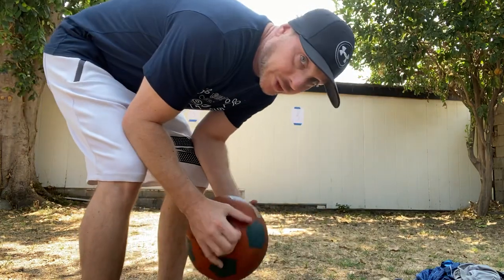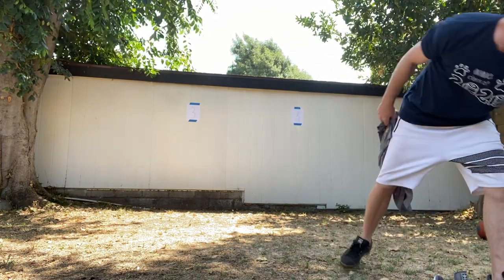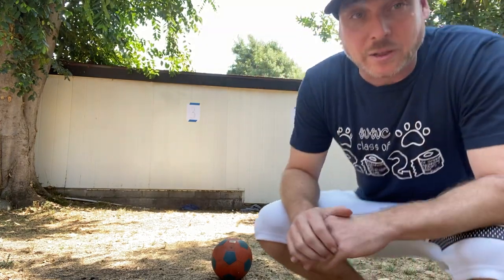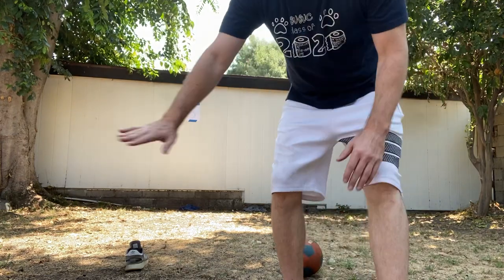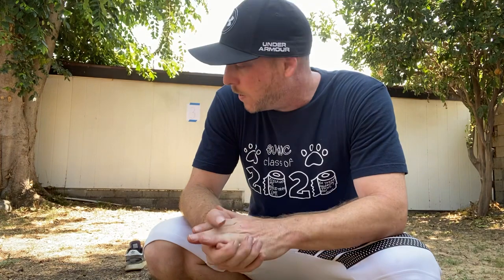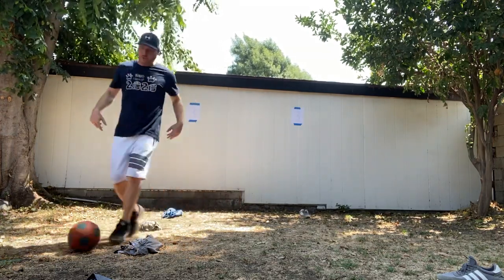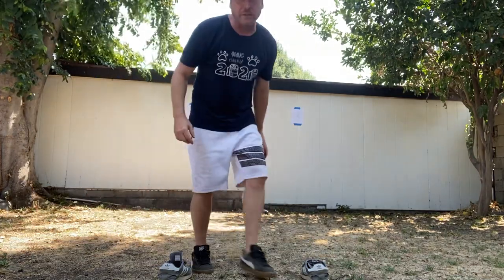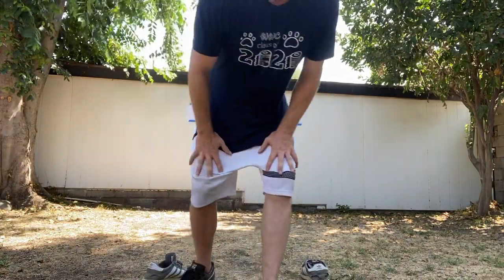Soccer games to play at home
Tk- 5th grade. Soccer obstacle course, shooting challenge , other ideas for at home soccer games.